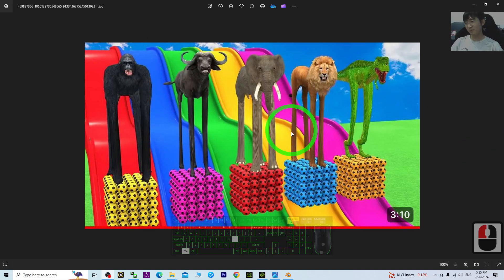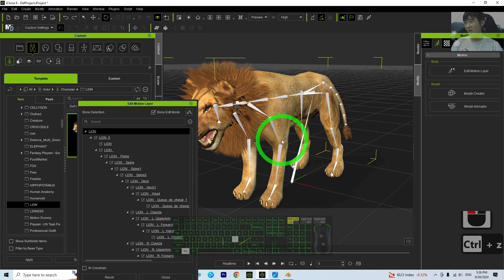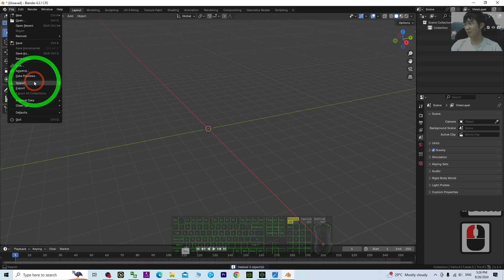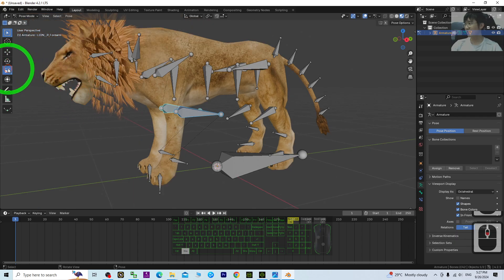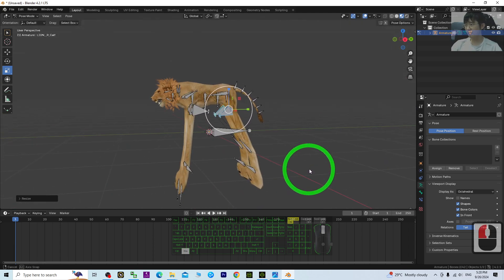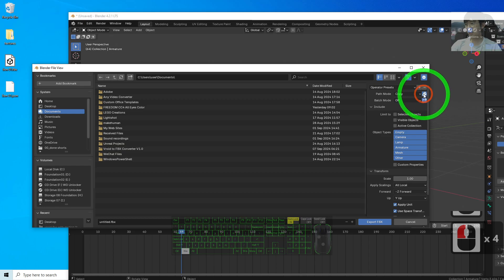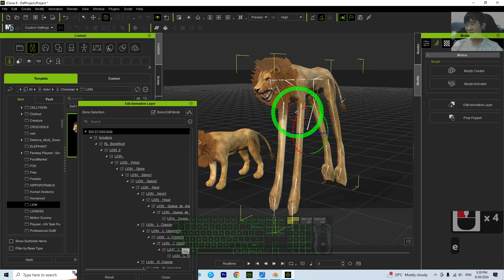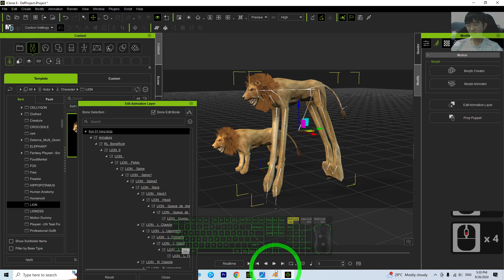iClone 8 - How to make long legs for animals - Tutorial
iclone,
long leg,
animal,
Tutorial,
CGI,
3D Modeling,
3D Animation,
Game Development,
Game Dev,
Freedom Arts,